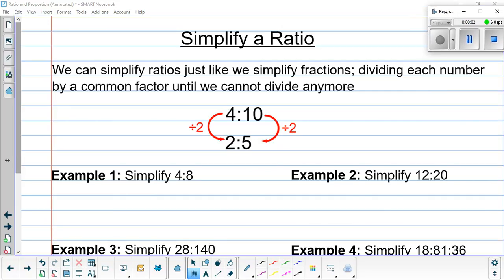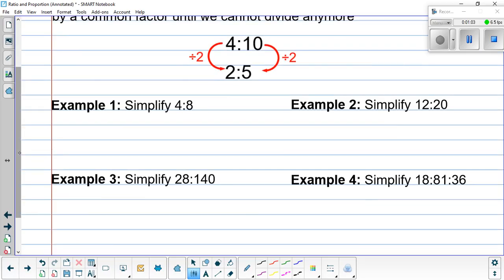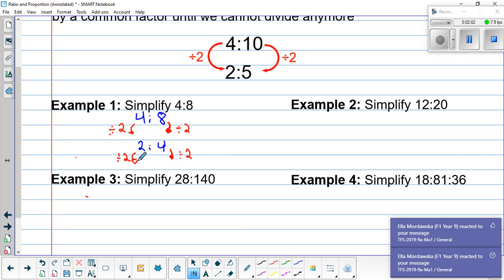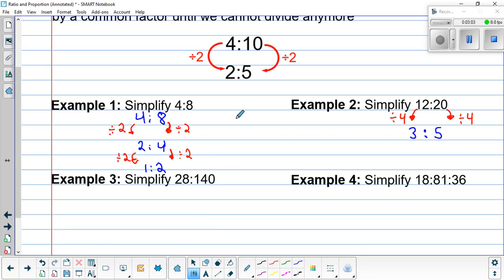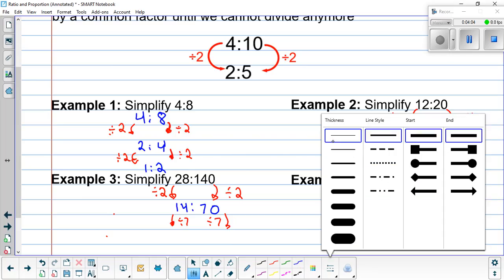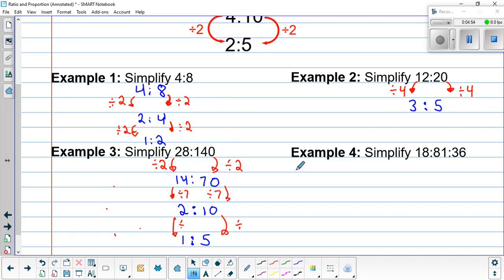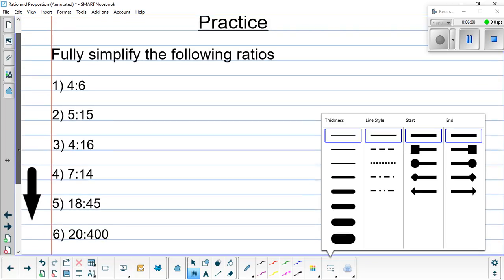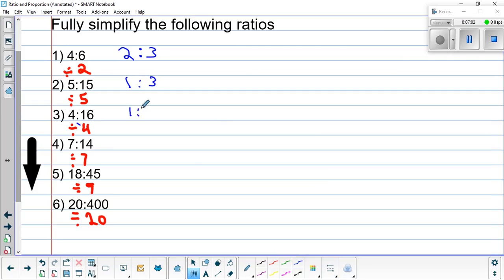066 - Ratio and Proportion - Simplify a Ratio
How to simplify a ratio to its simplest form (much like we do with fractions)